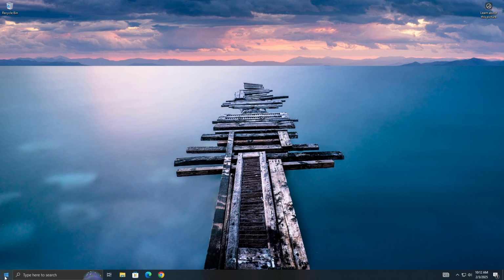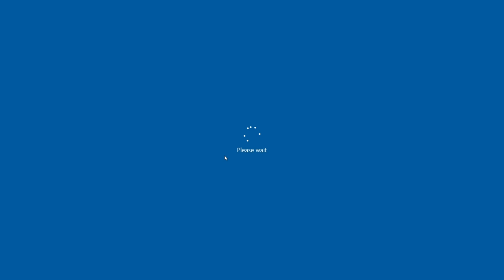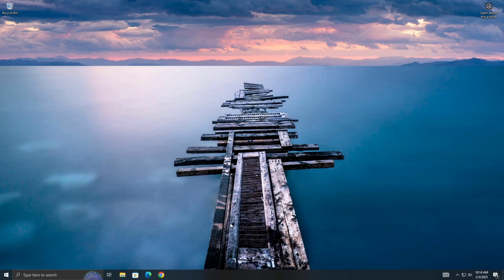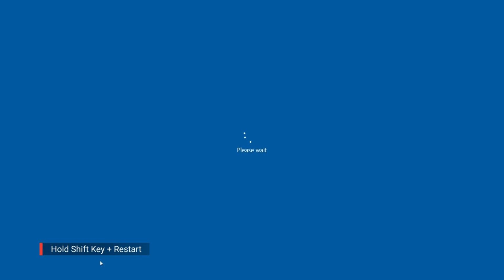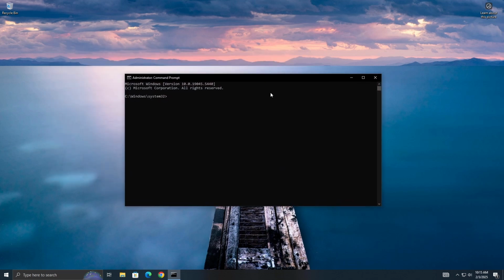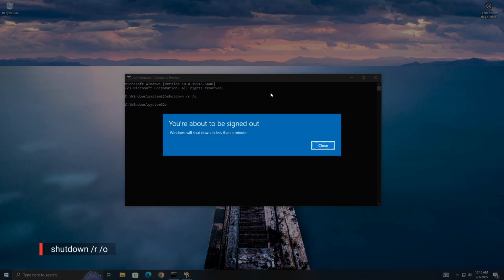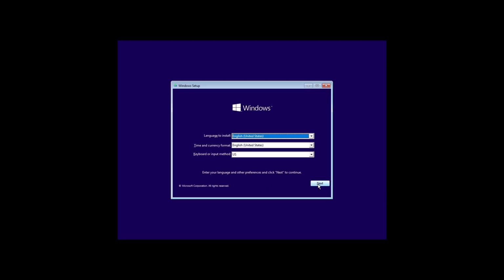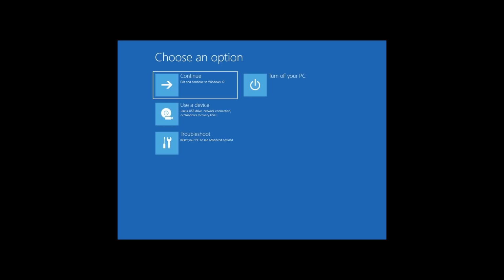How To Enter Windows Recovery Environment (WinRE) in Windows 10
How To Enter Windows Recovery Environment (WinRE) / Advanced Startup Options Menu in Windows 10

Entering the Windows Recovery Environment (WinRE) in Windows 10 can be very useful for troubleshooting and repairing your system. Here are several methods to access it.

Thanks ❤️